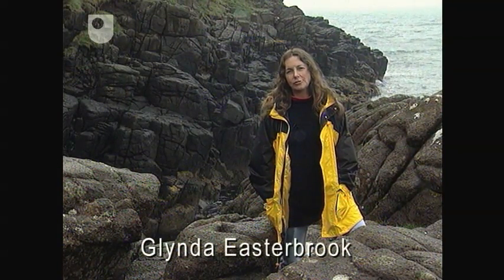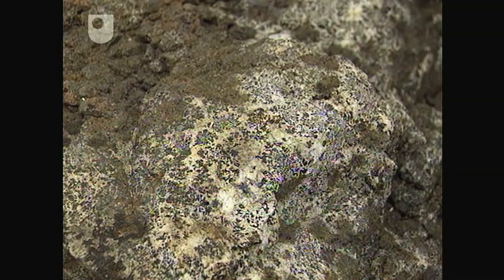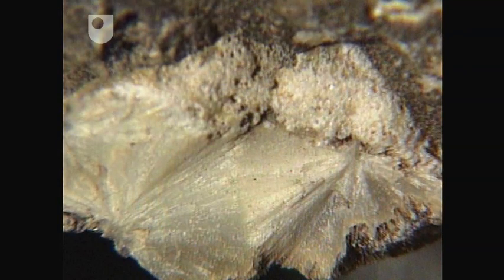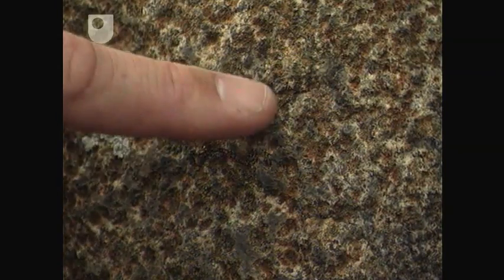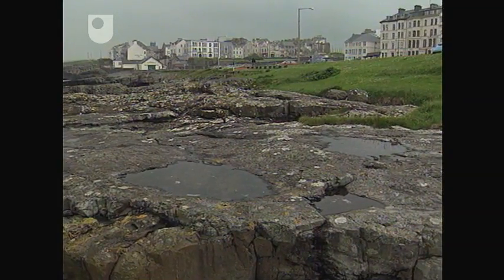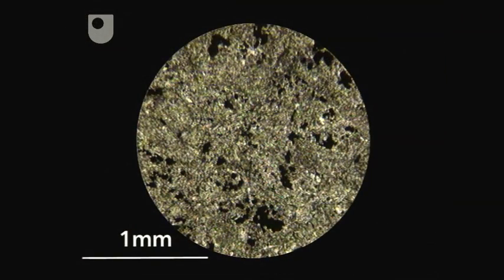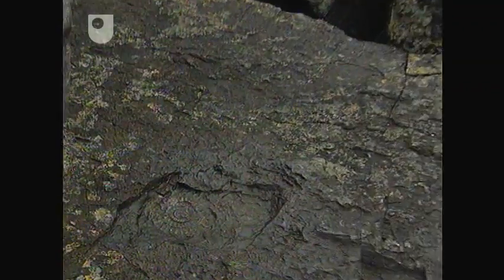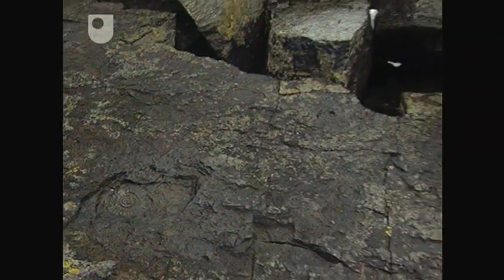Metamorphism of Rocks - Rocks in the Field (4/9)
Explore the variety of rock types in this geological excursion along the Causeway Coast.